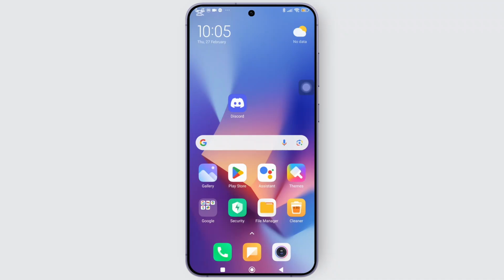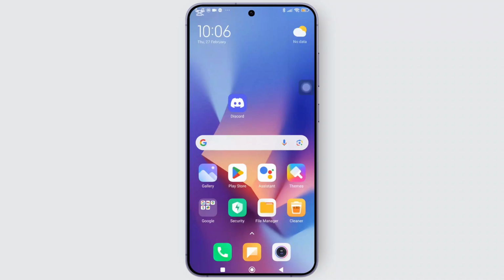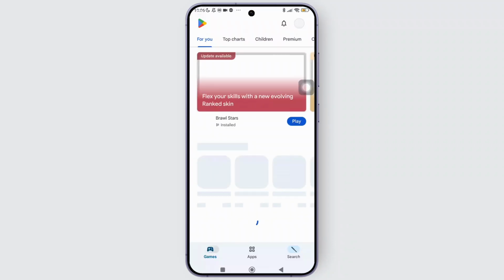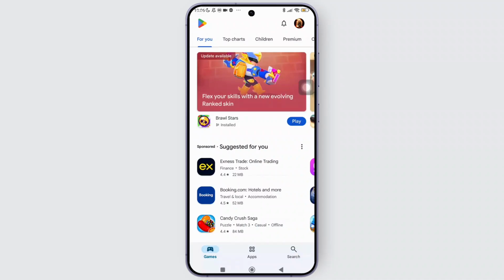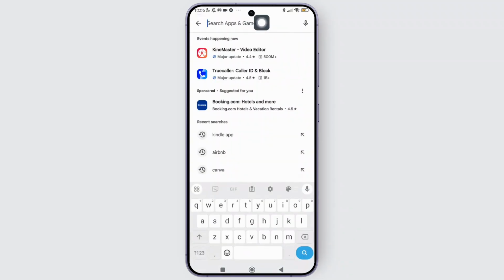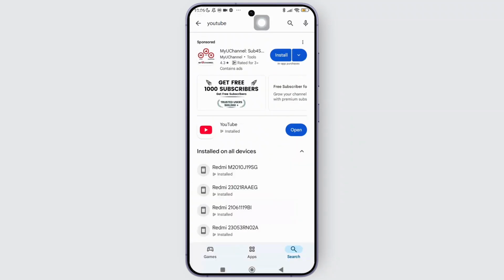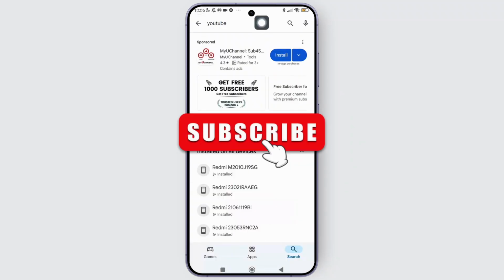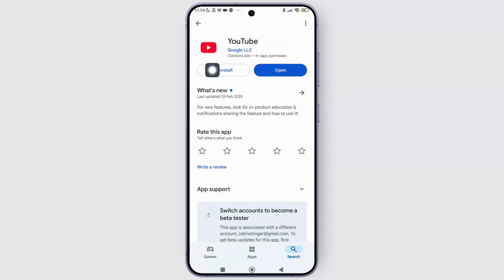How to Download & Install YouTube App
Want to enjoy YouTube on your mobile device? This video will guide you through the steps to download and install the YouTube app quickly and easily. Whether you're asking, "How do I get the YouTube app on my phone?" or need help with the installation process, this tutorial has you covered. Learn how to find, download, and set up the YouTube app on your smartphone. Watch now to see how you can install the YouTube app today!

Timestamps:
00:00 How to Download & Install YouTube App
00:10 How Do I Install the YouTube App on My Device?